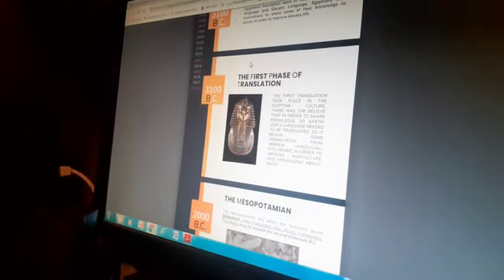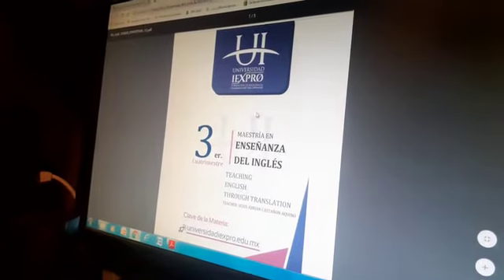Using translation in the classroom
a brief explanation about the benefits of using translation in the Classroom